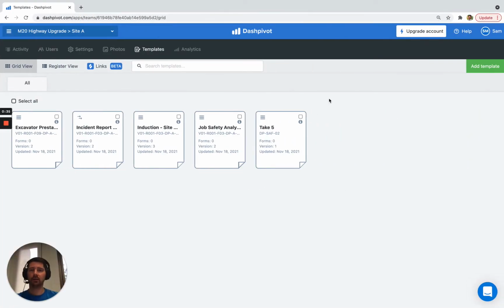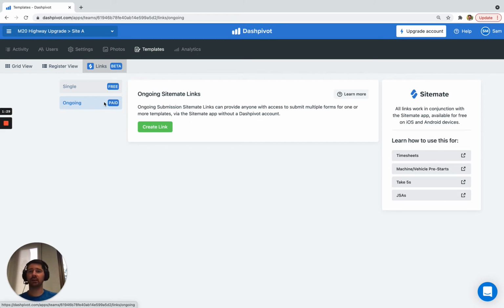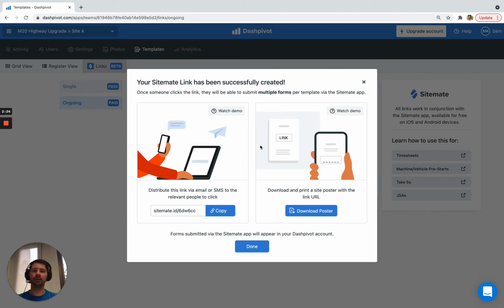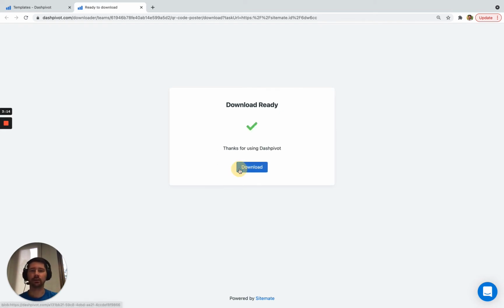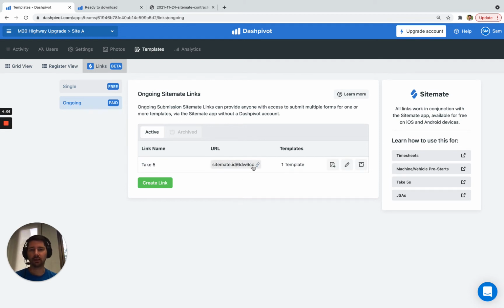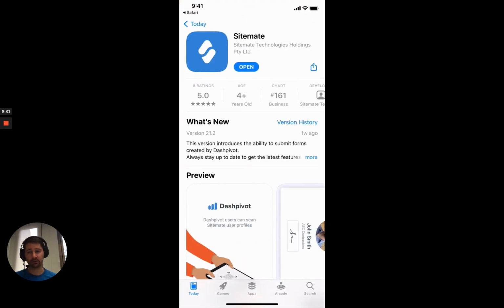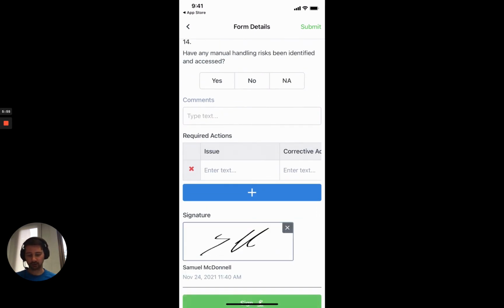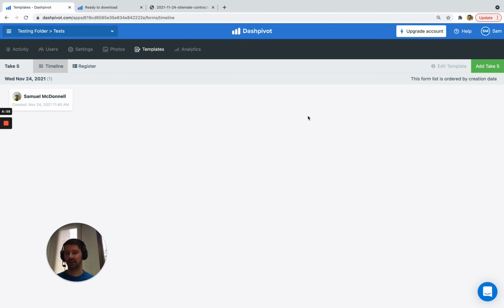How to use Sitemate Links for Take 5s